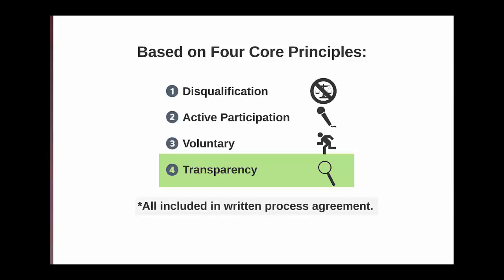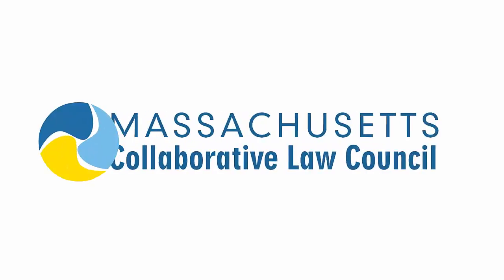A Collaborative Law Success Story: Part 3 - The Collaborative Law Process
A Collaborative Law Success Story is a four-part video series describing a successful resolution of a divorce between John and Diane through the Collaborative Law process.  We encourage the use of these videos to promote and spread the word about Collaborative Law.